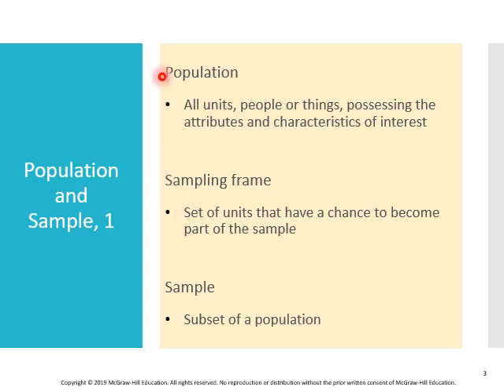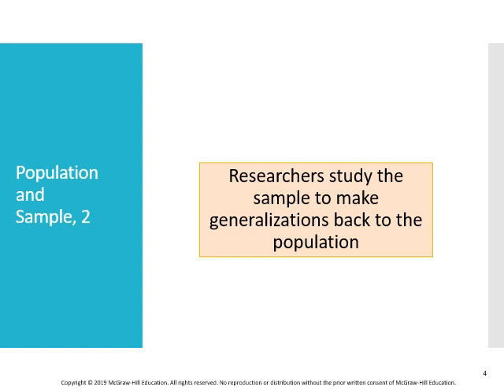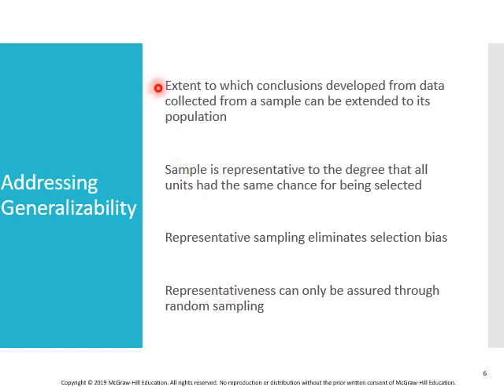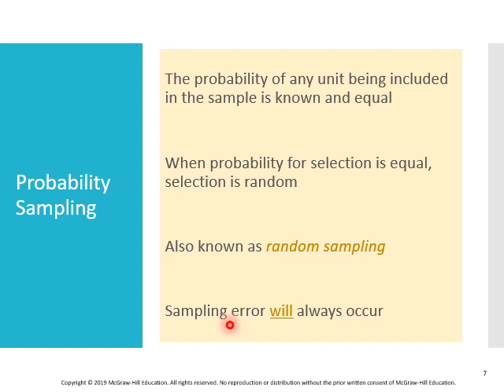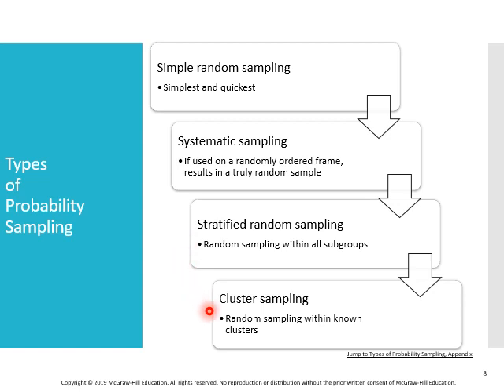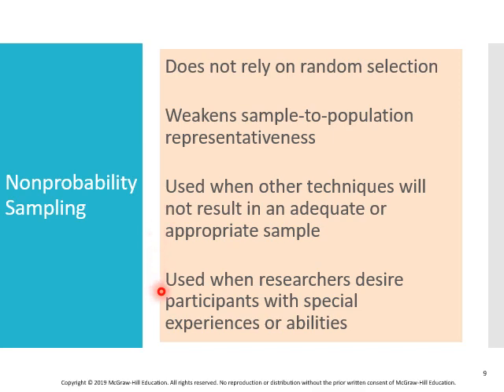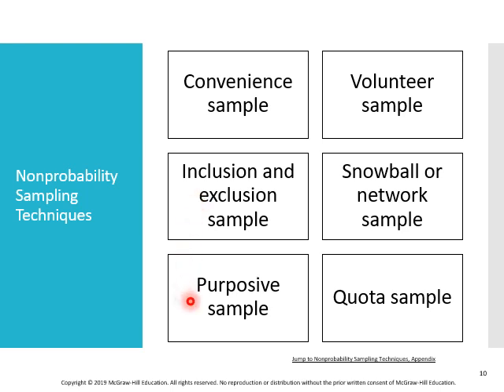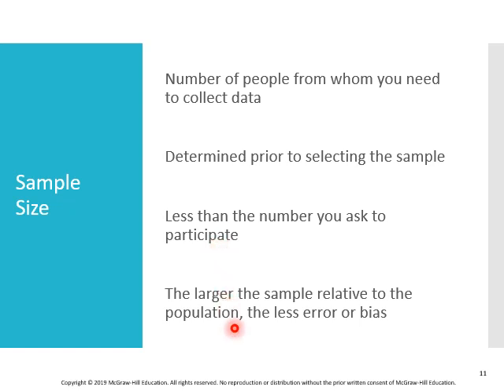Chapter 6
Populations, samples, and sample size